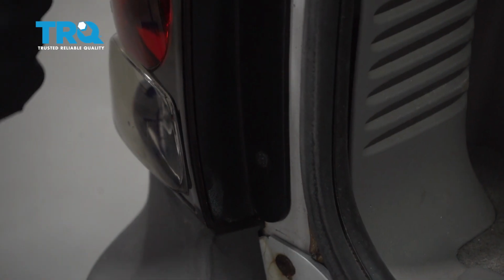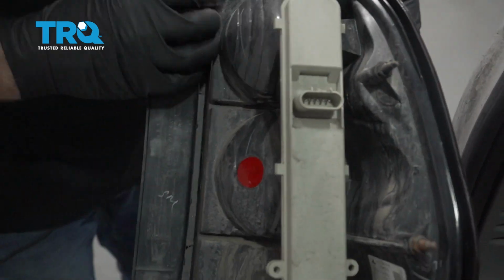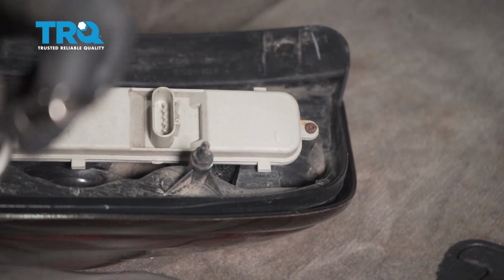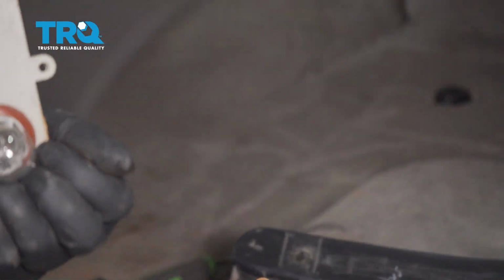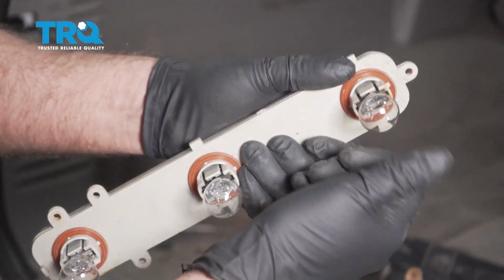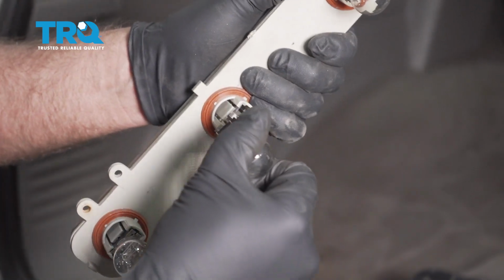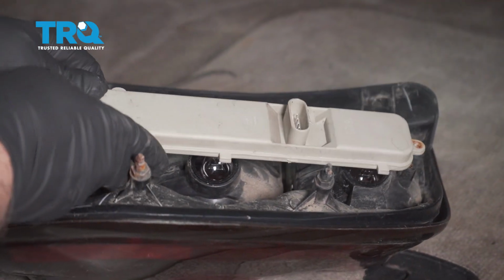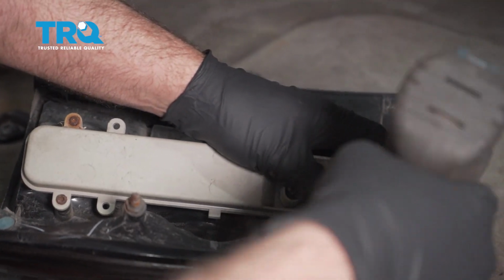How to replace Tail Light Circuit Board 2002-2009 Chevrolet Trailblazer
This video shows you how to replace the Tail Light Circuit Board in your 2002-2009 Chevrolet Trailblazer.

This repair was done on a 2005 Chevrolet Trailblazer LS 4.2L and the process should be similar on the following vehicles:
2002 Chevrolet Trailblazer
2003 Chevrolet Trailblazer
2004 Chevrolet Trailblazer
2005 Chevrolet Trailblazer
2006 Chevrolet Trailblazer
2007 Chevrolet Trailblazer
2008 Chevrolet Trailblazer
2009 Chevrolet Trailblazer

Tools you will need:
• T20 Socket